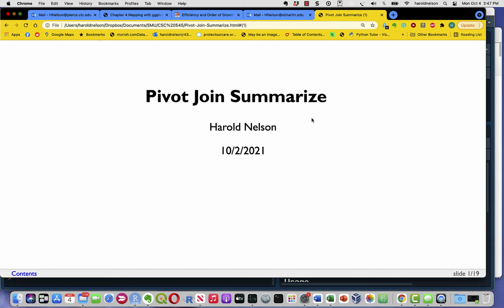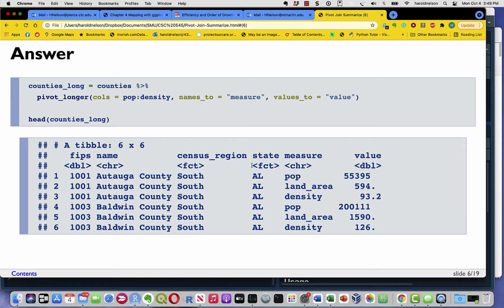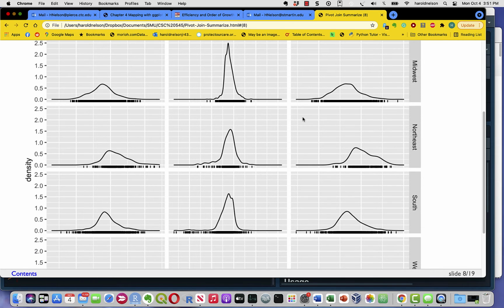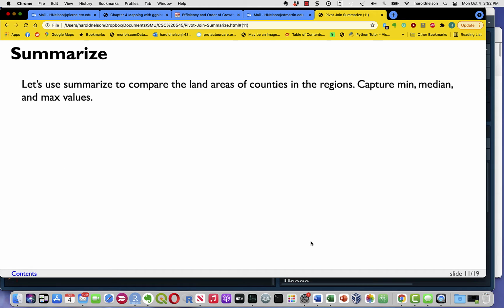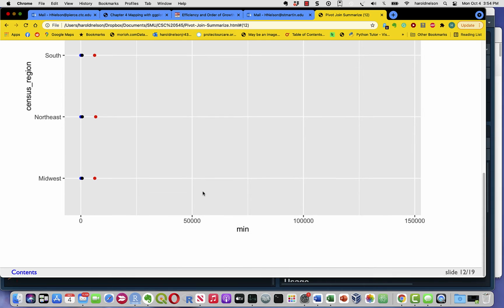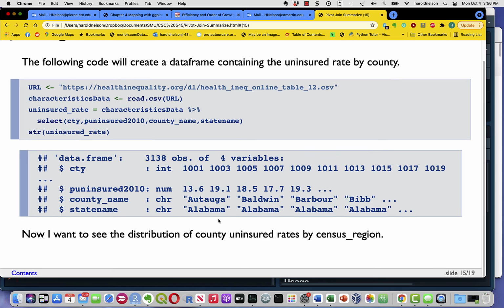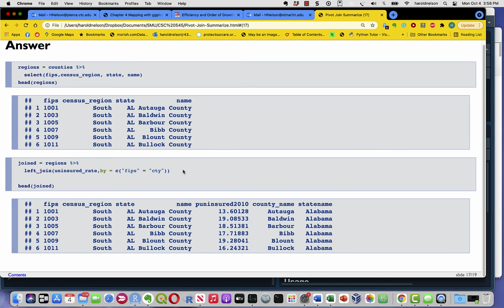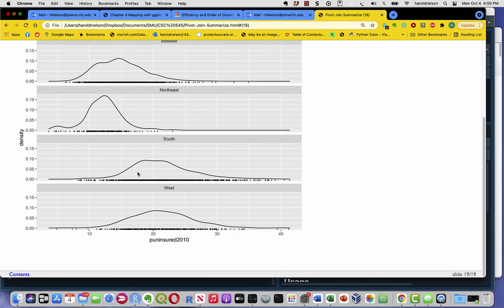Pivot Join Summarize